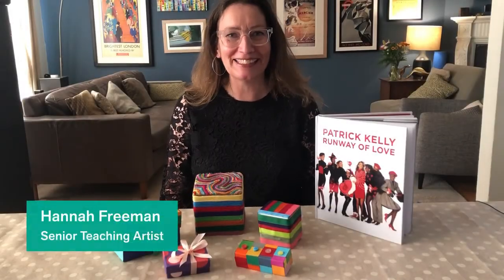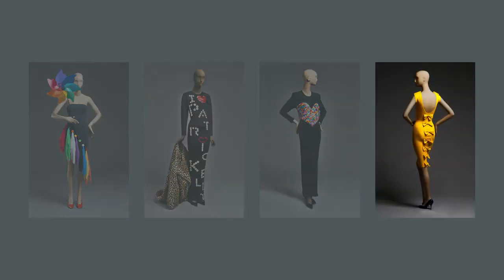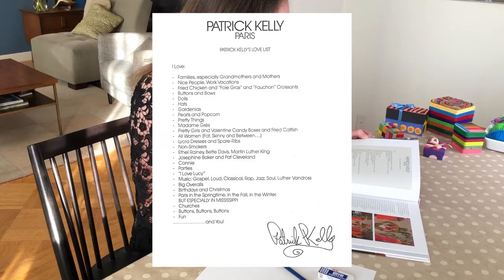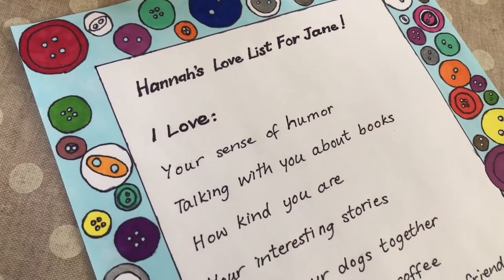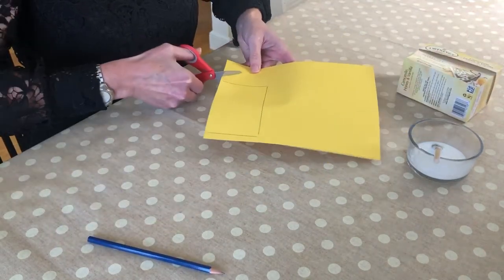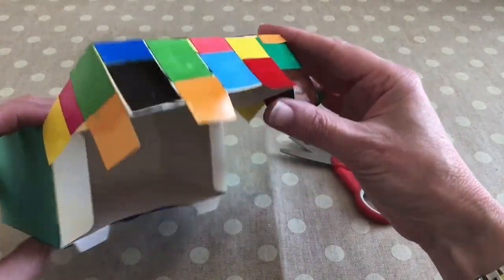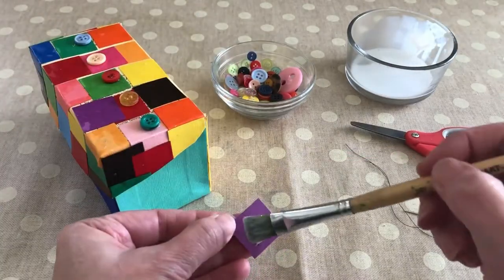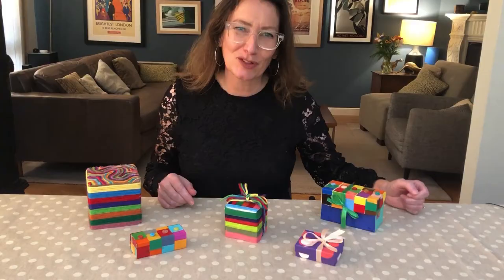Patrick Kelly Gift Box of Love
Inspired by the signature looks and ideas of Black fashion designer Patrick Kelly, create a decorative gift box filled with love for someone close. Senior teaching artist Hannah Freeman demonstrates how to recycle an old tea box or similar container into a special gift with a heartfelt message inside.

Materials
White unlined paper
Pencil
Eraser
Color pencils or pens
Color paper or old magazine pages
Small empty box with lid (such as an old tea box, chocolate box, or skin- care box)
Scissors
Glue (white glue or glue stick)
Small tub
Paintbrush
Buttons
Hot glue gun (or a needle and thread)
Ribbon or yarn

For more art-making videos, check out the de Youngsters Studio playlist